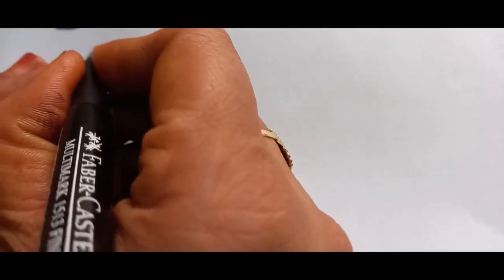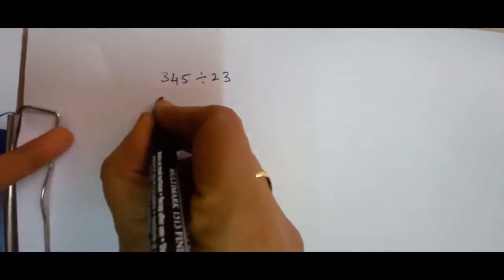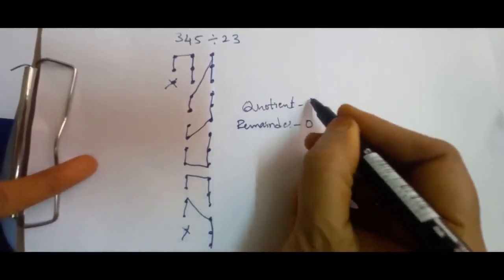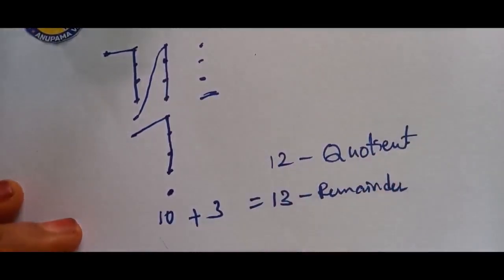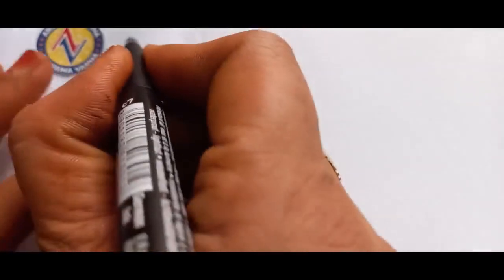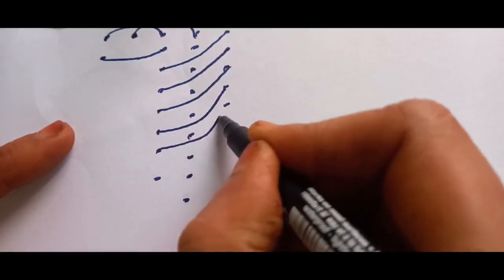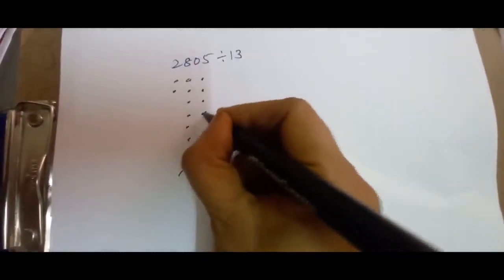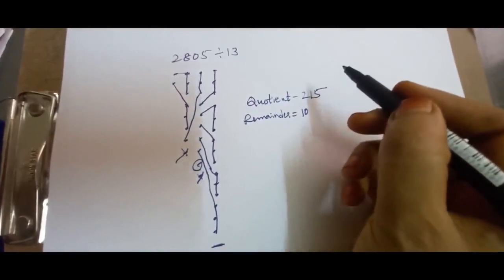Trick - 60 : An amazing Division trick with out using multiplication tables